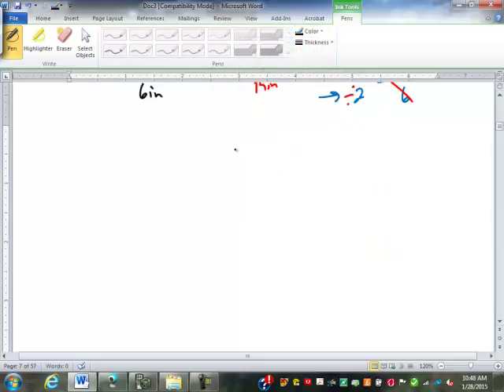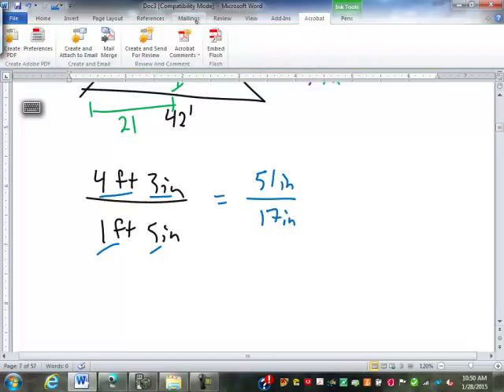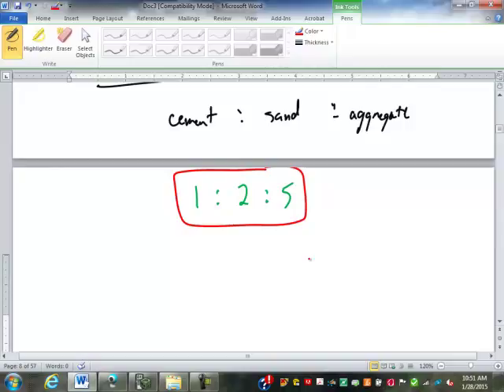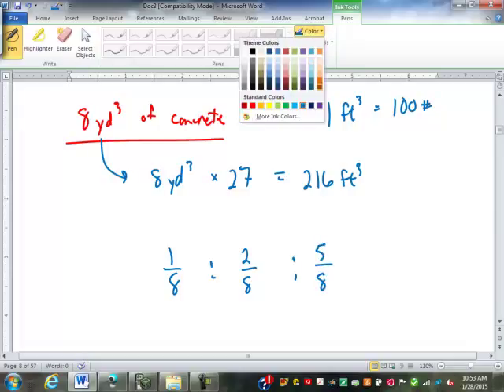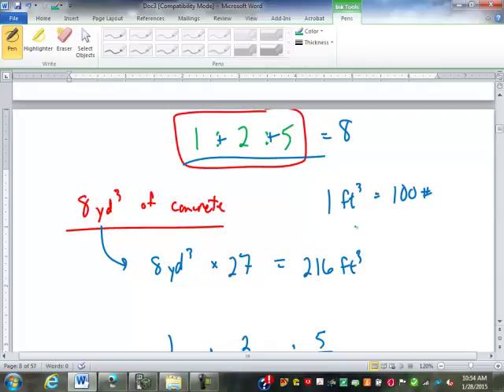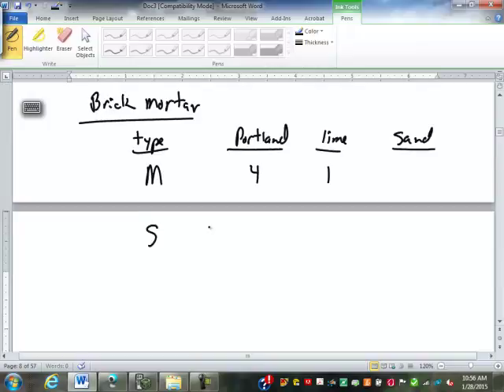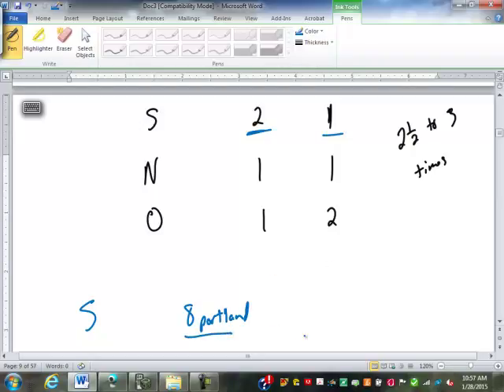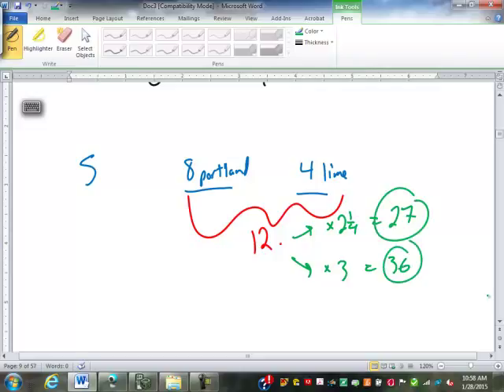Day 10 Applications of Ratios